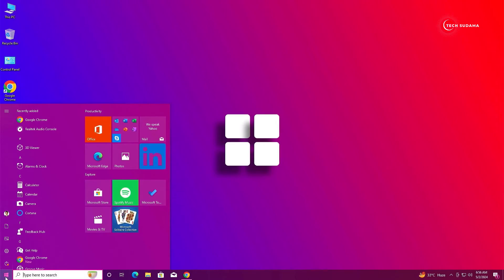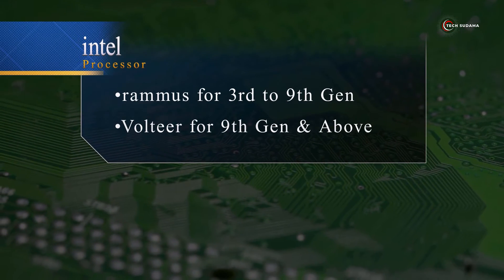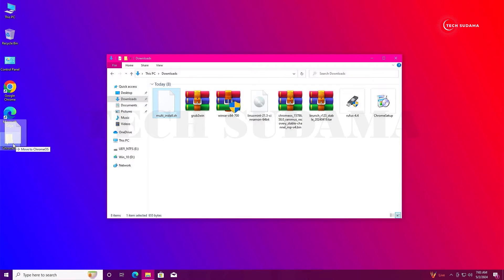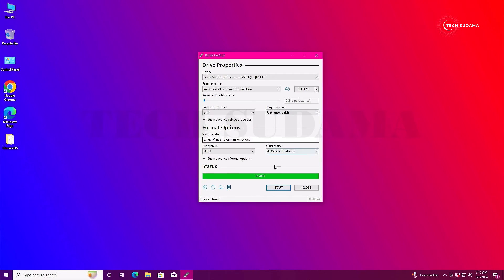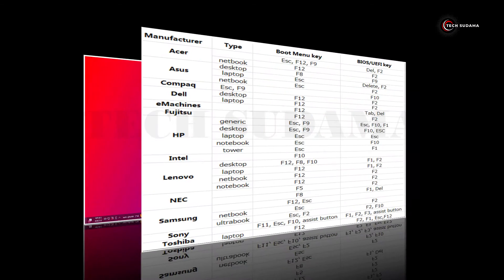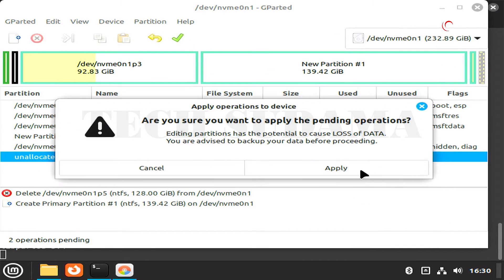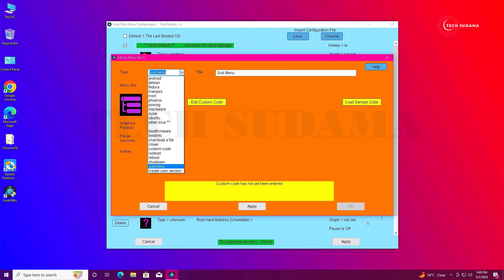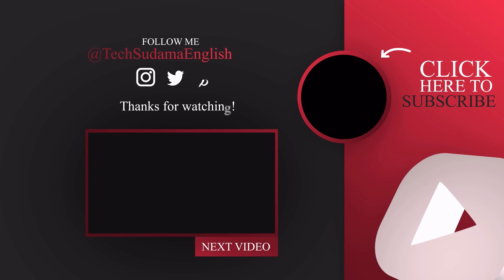How to Install CHROME OS on Windows 10/ 11 Easy Method 2024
Today, we're diving into a step-by-step guide on how to install Chrome OS on your Windows 10 PC. Whether you're curious about the sleek simplicity of Chrome OS or just want to try something new, we've got you covered. Let's jump right in!
But installing Chrome OS with Google Play Store on a Windows 10 PC requires a slightly different approach. Don't worry, though; I've got you covered. Follow along, and I'll walk you through each step to ensure a smooth setup.

: *My Gears* :
🎥My Webcam

🔧Comands :-
1) Not Enough space to install Chrome OS :-
Just Reboot Computer and Resize the partition like 22000mb, 33000mb, 44000mb, 55000mb, 66000mb, 88000mb etc.

2) Read only Multi_install.sh file:-
restart the Linux mint &  Remove the pendrive. plug again and do the process.

3) Pendrive not showing:-
goto Computer, then cdrom, then Chrome os

4) Terminal Can not Open :-
First check your Pendrive name in linux mint terminal enter this Isblk in terminal,
find your pendrive and check it's name...mine is 'sdb1' yours could be different,

Now apply following commands in that terminal step

by step :

sudo su (press enter)

mount -o remount,rw /dev/sdb1 (press enter)

(sdb1 is my pendrive's name)

After this that multi install command will work perfectly
🔍 Topics Covered in this Tutorial:
chrome os dual
chrome os download
chrome os install
Chrome OS Dual Boot Windows 10 hindi
Chrome OS Dual Boot Windows legacy
Chrome OS Dual Boot Windows 7
Dual Boot Chrome OS and Windows 10
dual boot chrome os
dual boot chrome os and windows
how to install chrome os on pc
install chrome os old pc
dual boot windows and chrome os